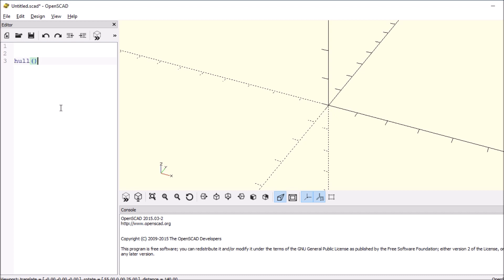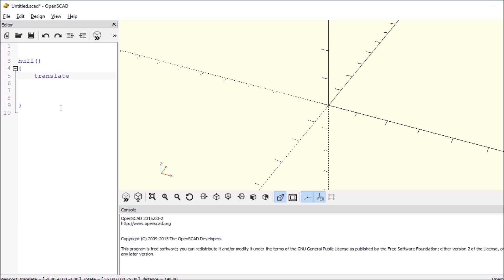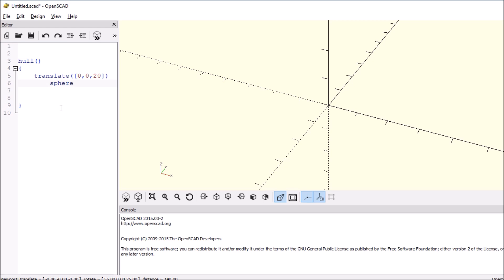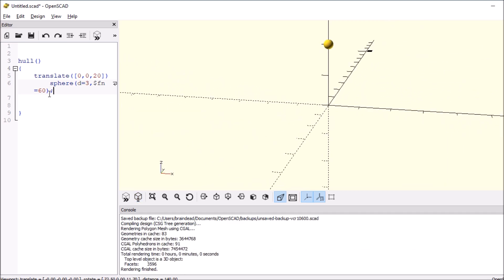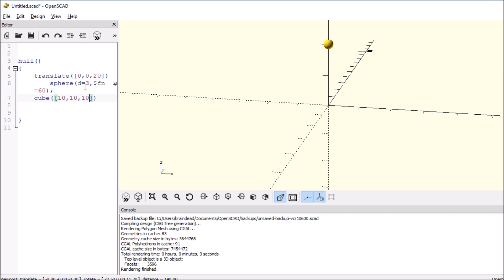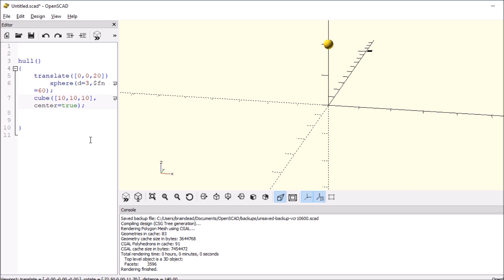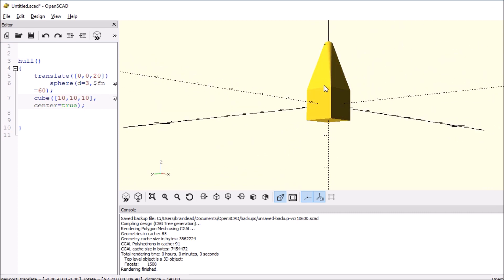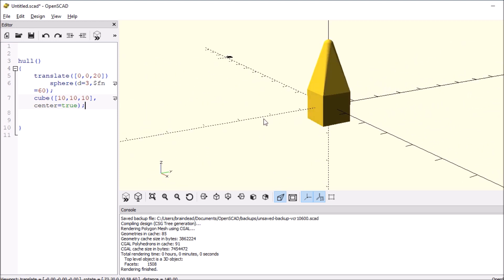OpenSCAD - Hull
This is a brief description of Hull.